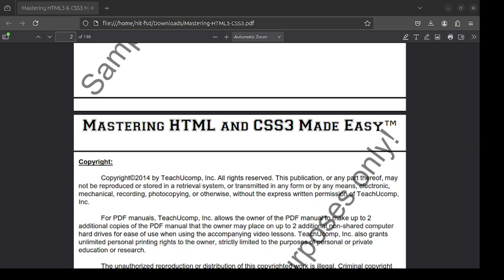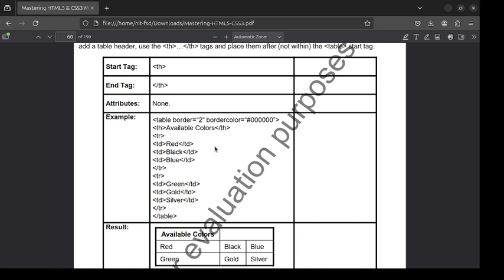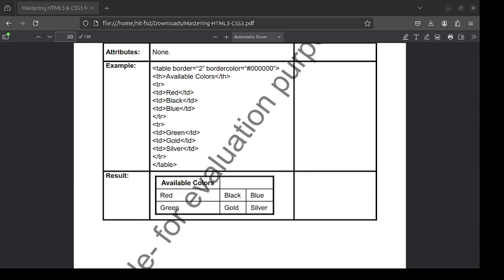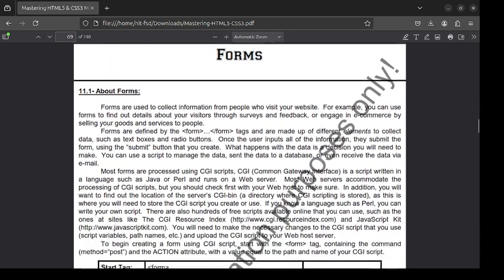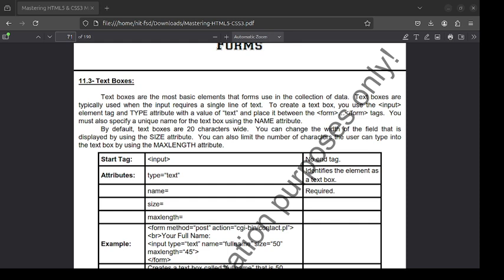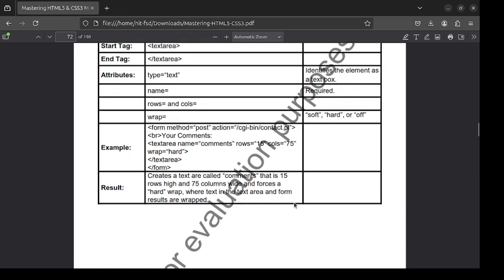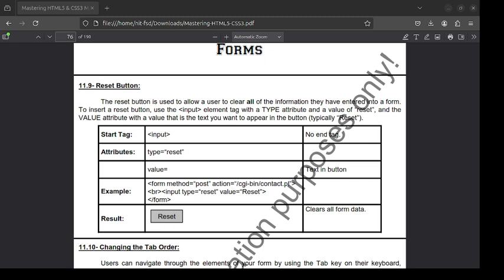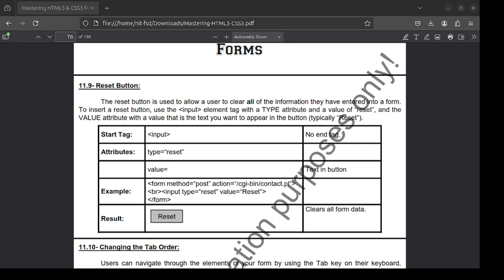HTML Tables, Iframes and Forms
Fully understand HTML Forms, Iframes and Forms